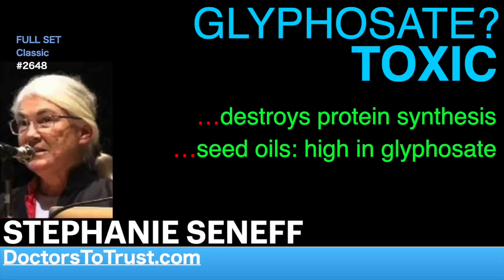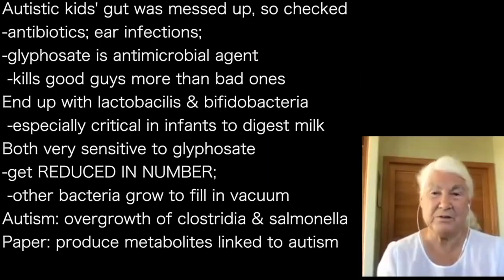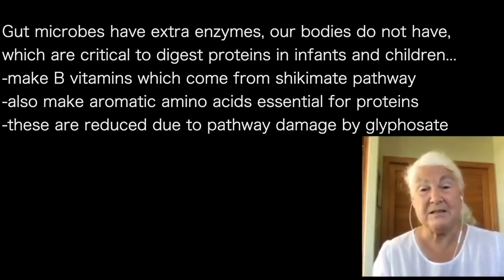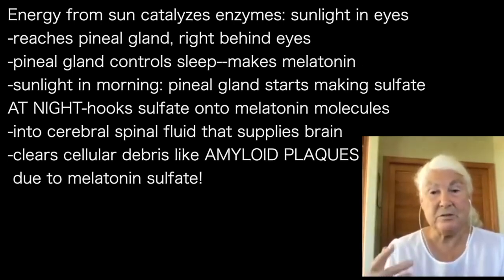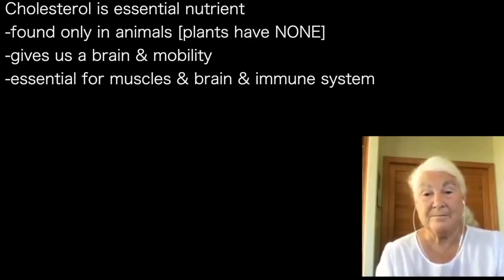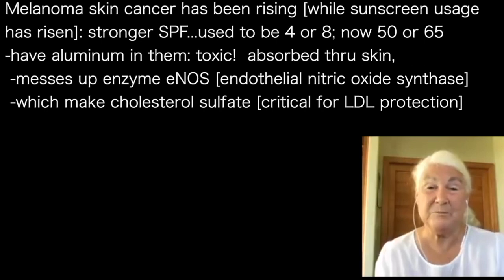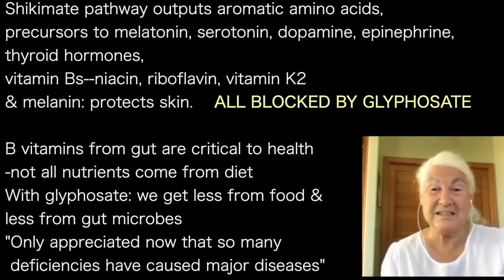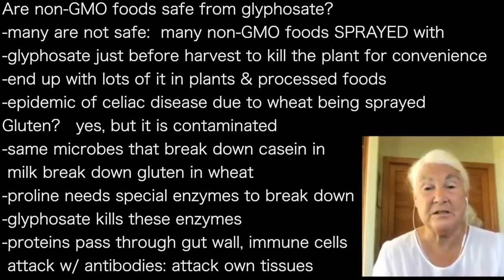STEPHANIE SENEFF | GLYPHOSATE? TOXIC …destroys protein synthesis …seed oils: high in glyphosate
presents episode 2833 | Dr STEPHANIE SENEFF

We do not use corruptible, epidemiological survey research as causal science.